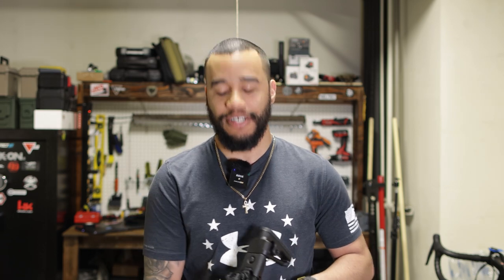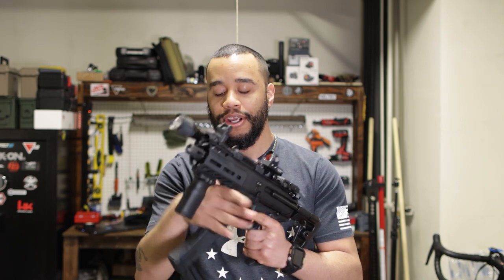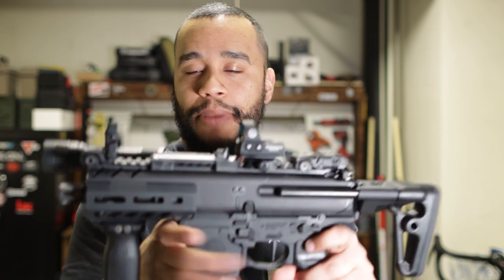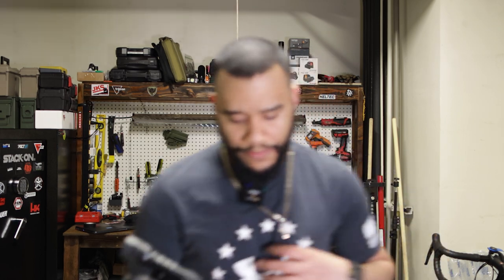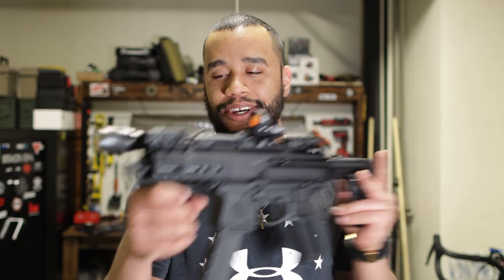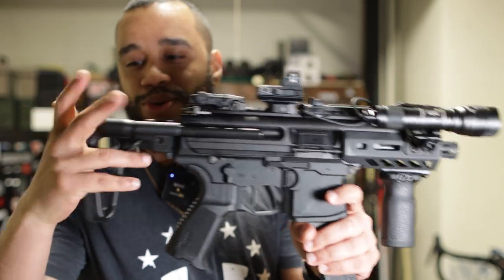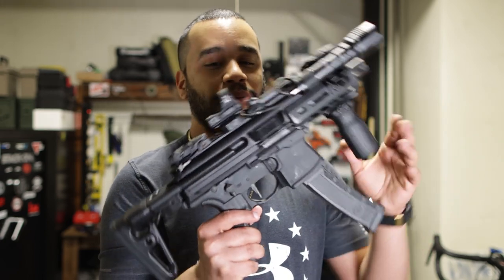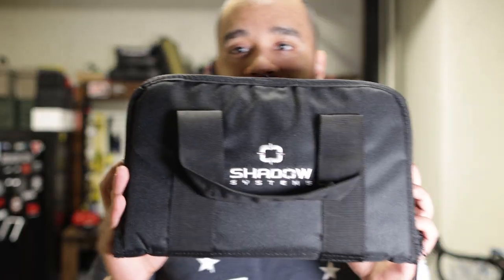NEW SIG SAUER MPX K: Is This the Best SBR of 2023?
Today we will be taking a look at the so called MP5 killer, the Sig Sauer MPX K!
Become a channel Member ►   / pythonvs1